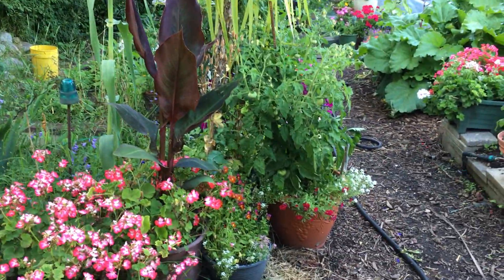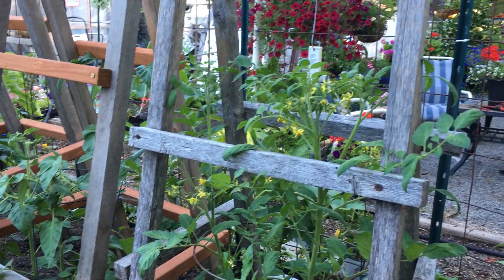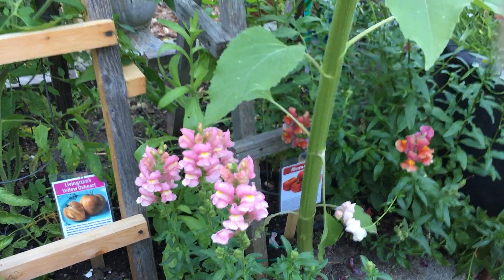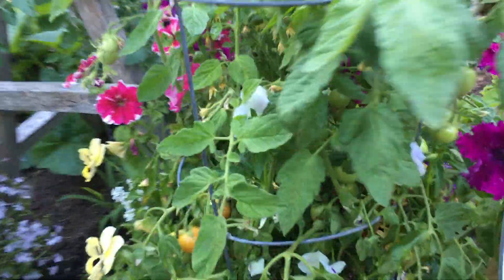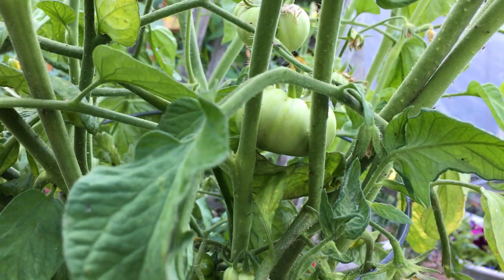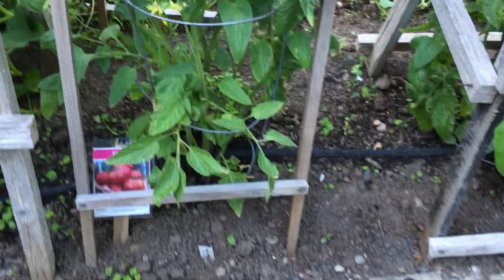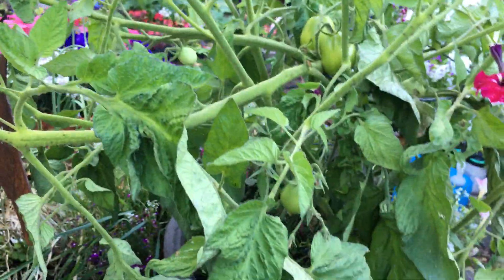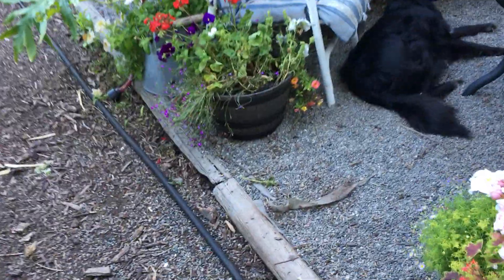The Tomato Lady Showcases Her 2022 Garden - Part 1:Tomatoes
Have you ever wanted to know what tomato plants I plant in my garden? Every year it is usually something different with the exception of a few favorites that make a repeat showing, namely Sungold and our new favorite, Sweet Aperitif, both of which are cherry tomatoes. This year we grew 327 varieties for sale. Due to a knee replacement and a broken femur I had a lot of time to peruse the seed catalogs. All of the tomato varieties that I am currently growing are on my I hope you enjoy this first of several videos.